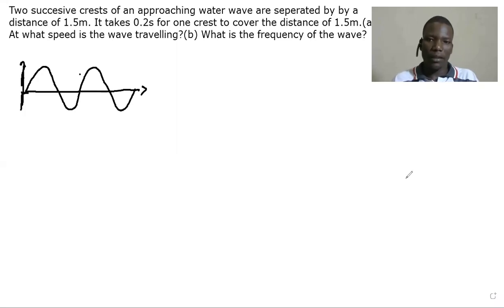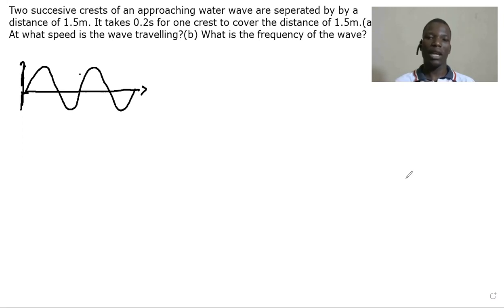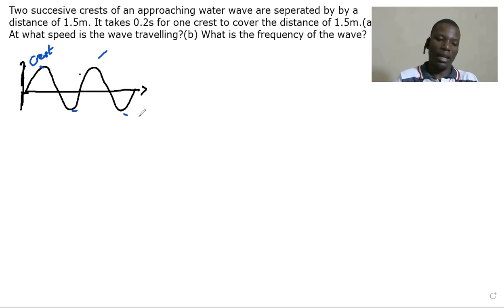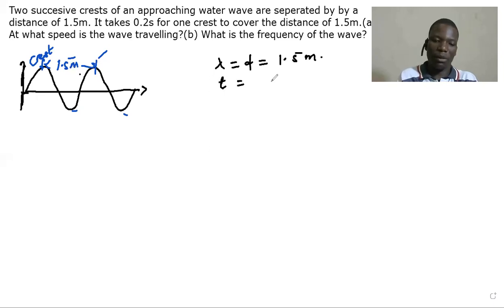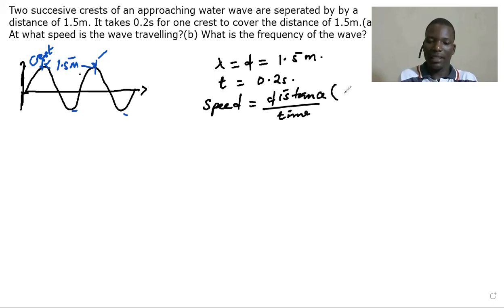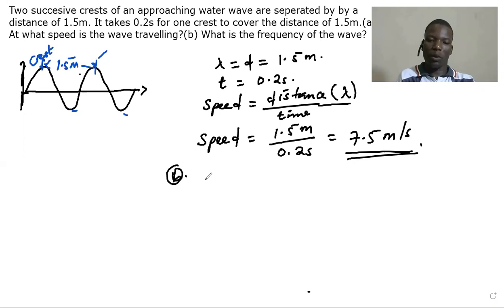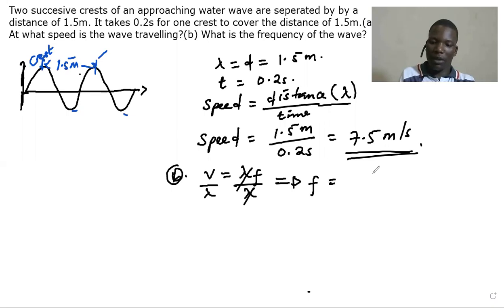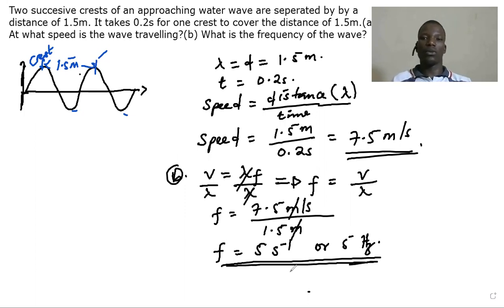G12 SCIENCE P2(PHYSICS 5124/2) 2011 Question 6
In this video, we solve grade 12 past paper of science paper 2 question 6. Those pupils rewriting GCE, Grade 10 -12 can make use of this video.